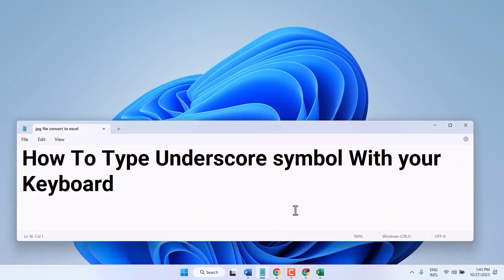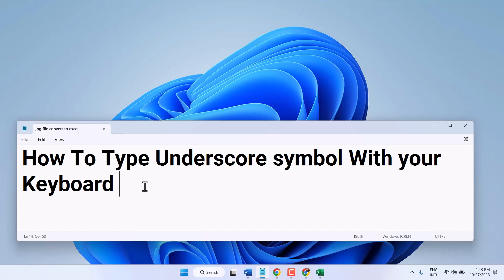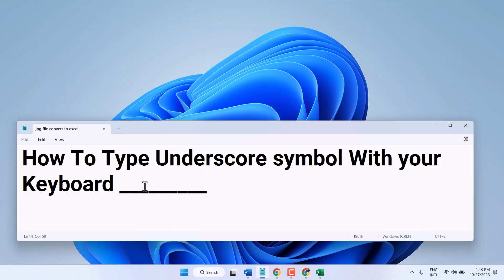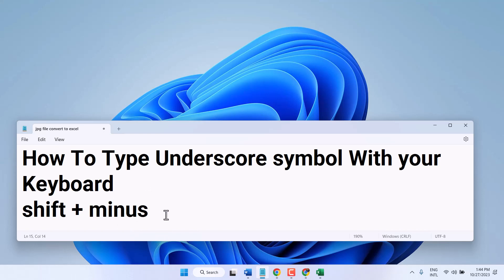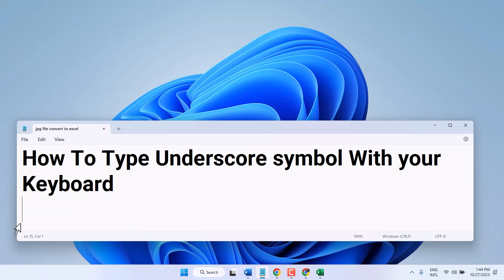How To Type Underscore symbol With your Keyboard